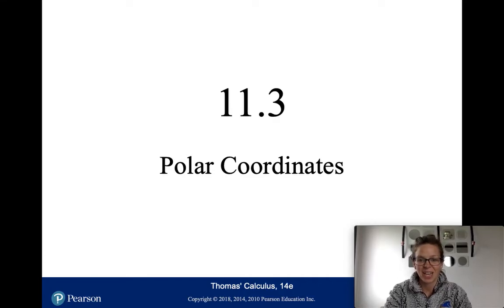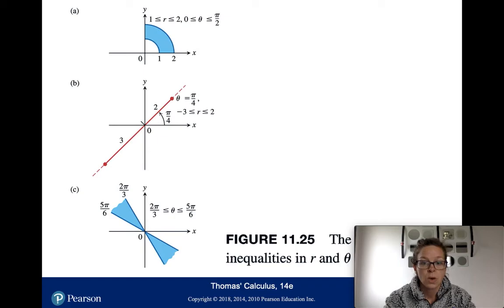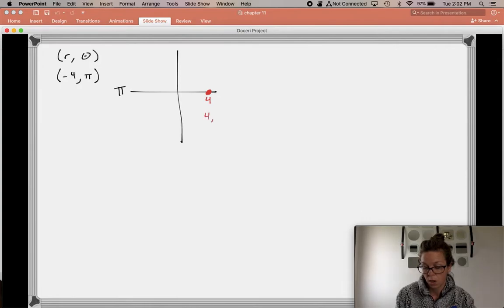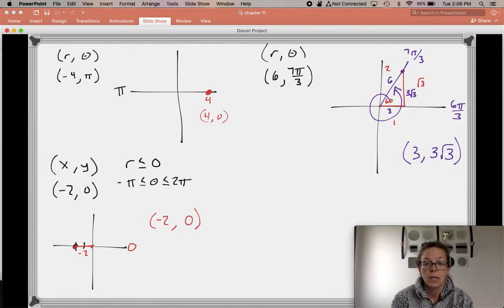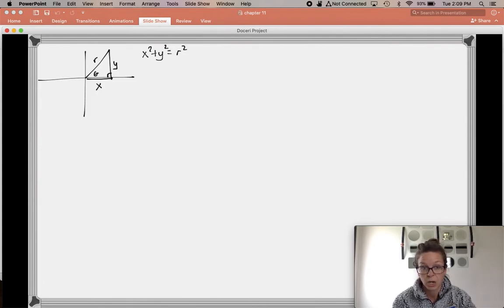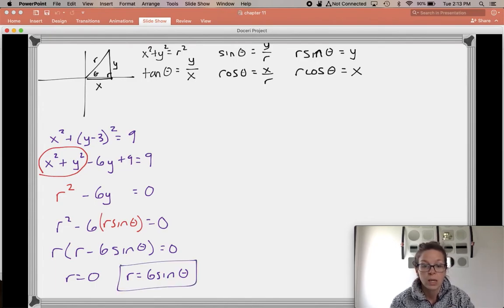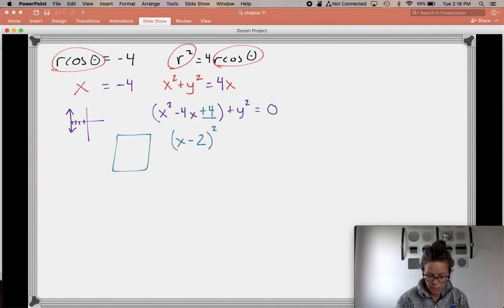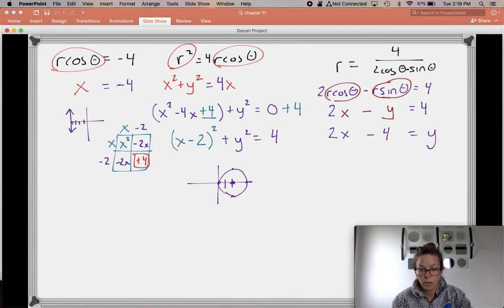Calculus 11.3 - Polar Coordinates